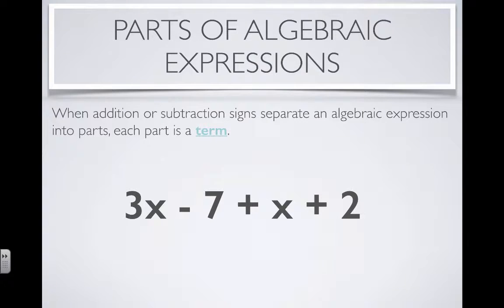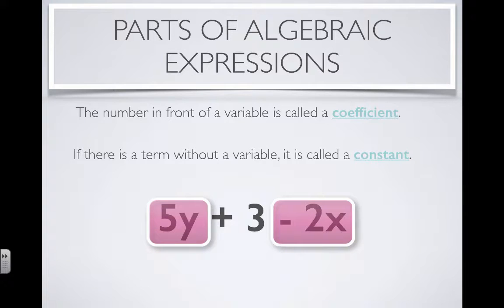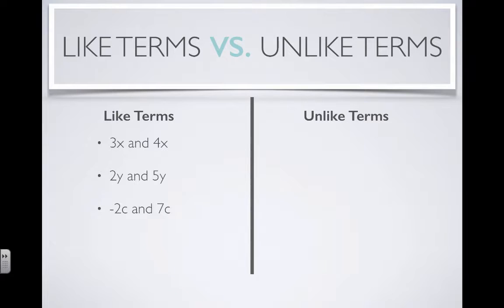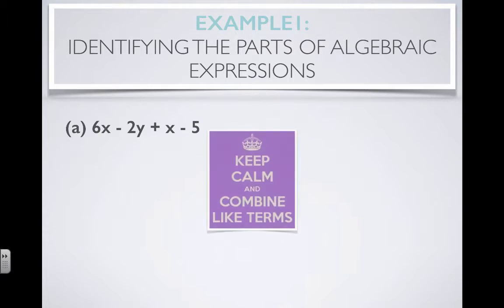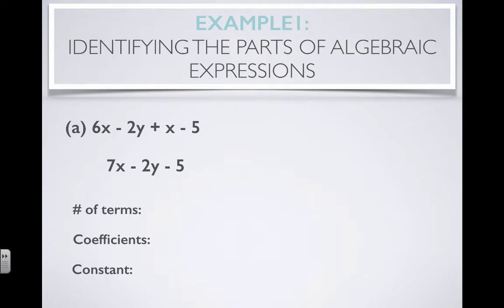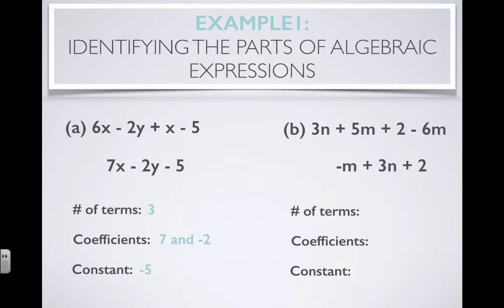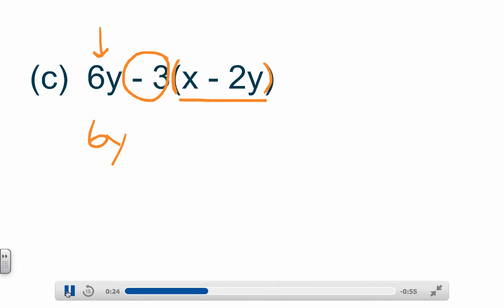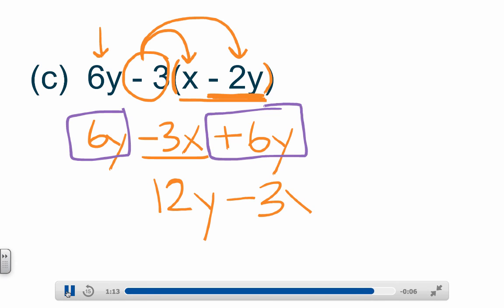Simplying Algebraic Expressions